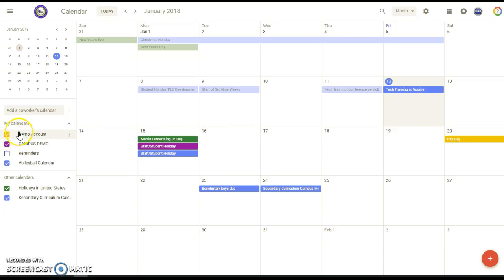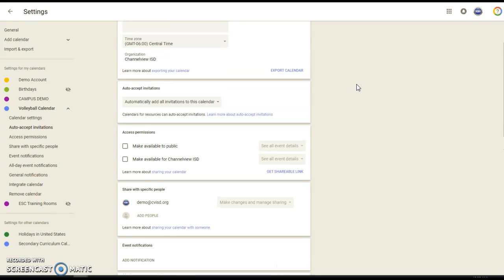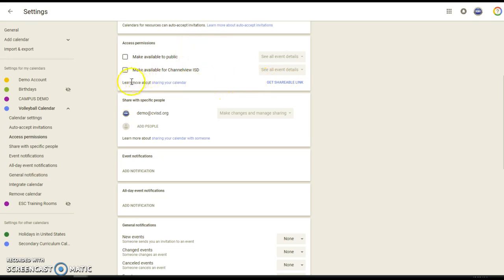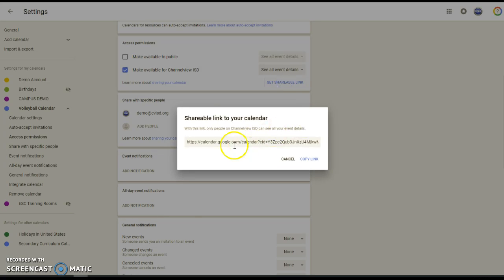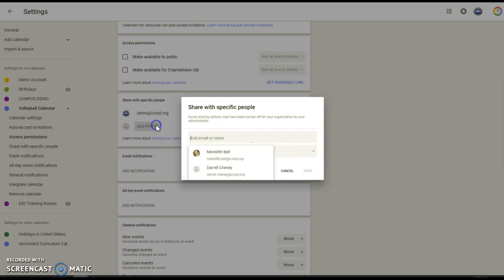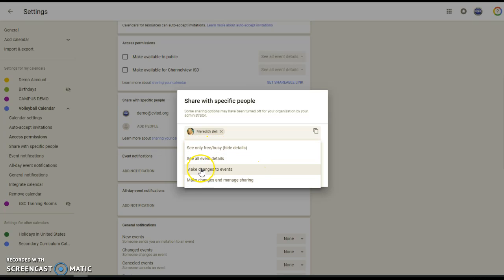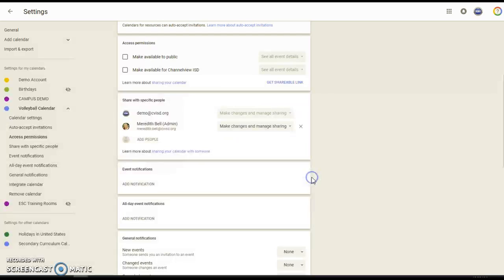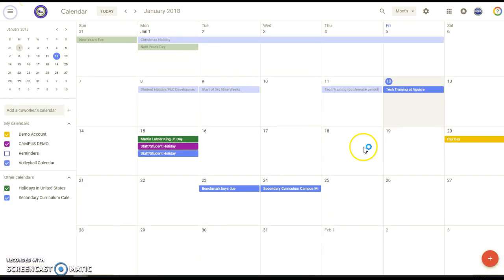Sharing a Calendar